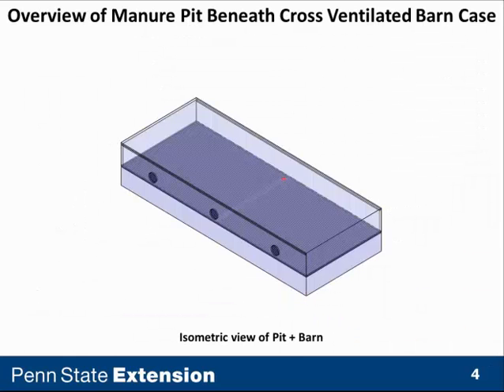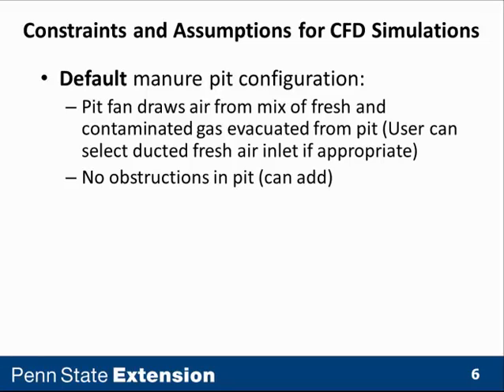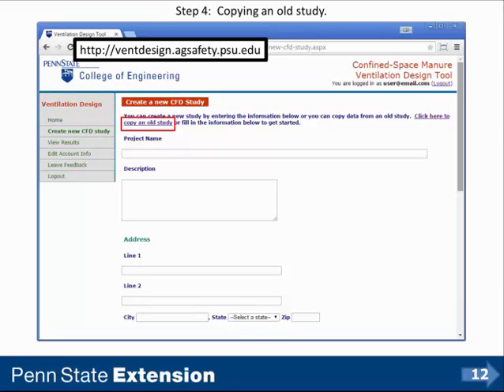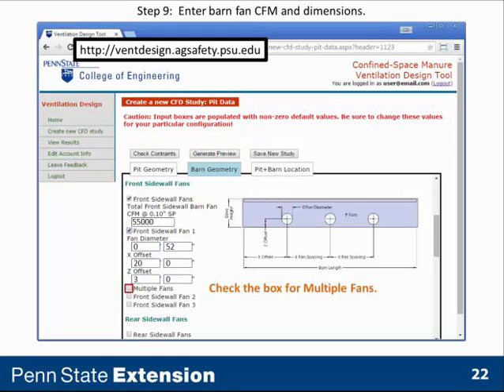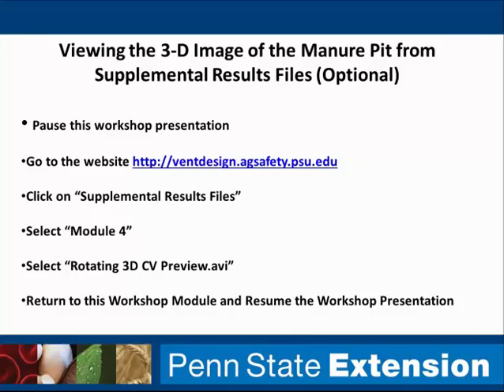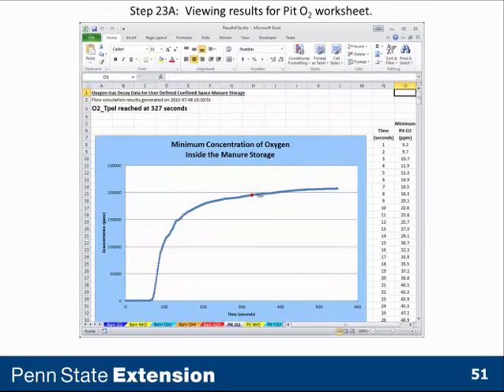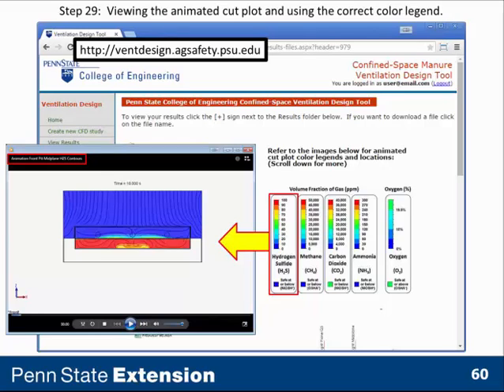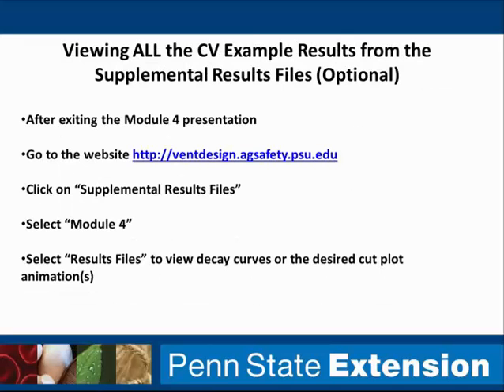Manure Ventilation Module 4 Mech Cross Vent Barn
Module 4:  Mechanically Cross-Ventilated Barns
This module presents the online tool features specific to simulating ventilation system performance for partially- or totally-slotted covered manure pits beneath mechanically cross-ventilated barns. A case study is defined and the data file for the case study in generated and inputted into the online design tool. The simulation results files for the case study for both the manure pit and the barn above the manure pit are then generated, accessed and interpreted.